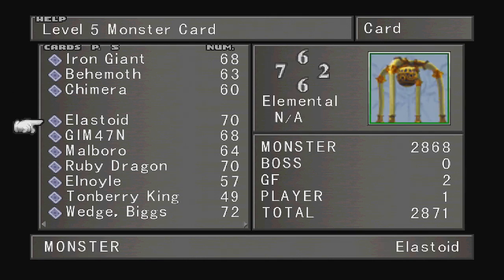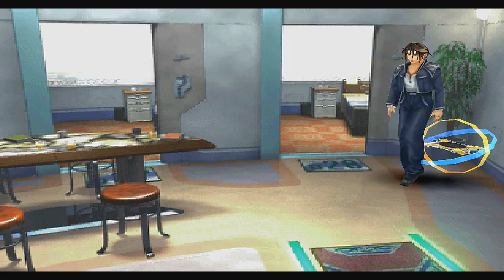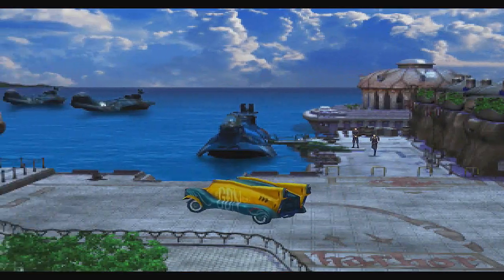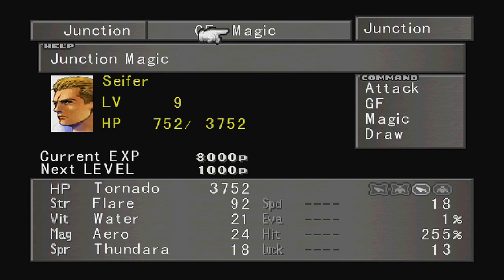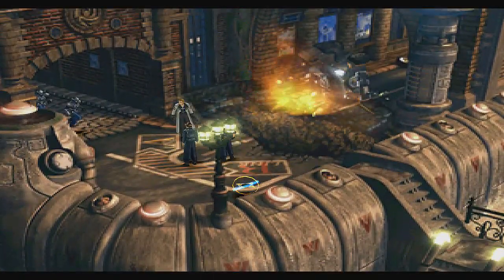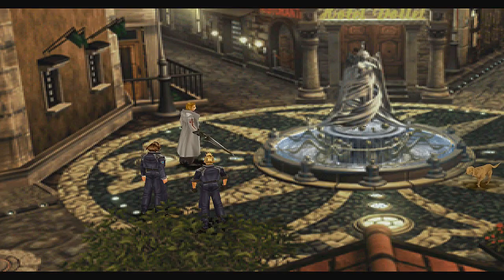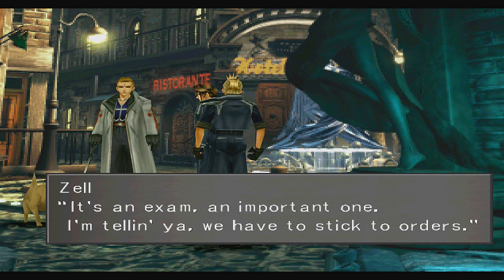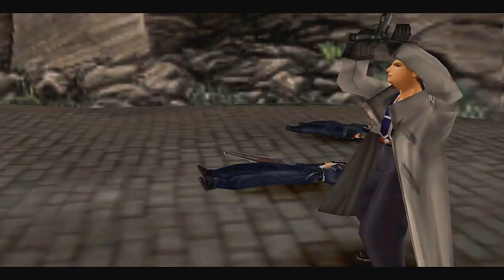Final Fantasy VIII Walkthrough Part 5 - The SeeD Exam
This is a let's play walkthrough with commentary for the Steam edition of Final Fantasy VIII in HD for the PC.

Final Fantasy VIII (ファイナルファンタジーVIII Fainaru Fantajī Eito?) is a role-playing video game released for the PlayStation in 1999 and Windows-based personal computers in 2000. It was developed and published by Square (now Square Enix) as the Final Fantasy series' eighth title, removing magic point-based spell-casting and the first title to consistently use realistically proportioned characters. The game became available on PlayStation Network as a PSone Classics title in 2009.

The game follows the story of a group of mercenaries, who are part of an organization named "SeeD". Their main goal in the game is to stop a sorceress from the future (named Ultimecia) from compressing time.

The development of Final Fantasy VIII began in 1997, during the English localization process of Final Fantasy VII. The music was scored by Nobuo Uematsu, series regular, and in a series first, the theme music is a vocal piece, "Eyes on Me", performed by Faye Wong. The game was positively received by critics and was a commercial success. It was voted the 22nd-best game of all time by readers of the Japanese magazine Famitsu. 13 weeks after its release, Final Fantasy VIII had earned more than US$50 million in sales, making it the fastest-selling Final Fantasy title of all time until Final Fantasy XIII, a multi-platform release. The game has shipped 8.15 million copies worldwide as of March 31, 2003.